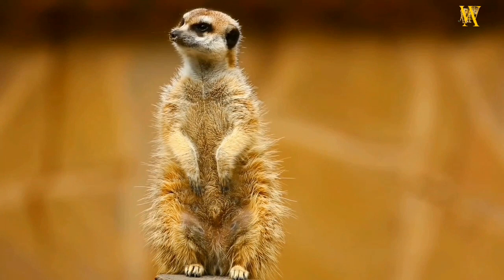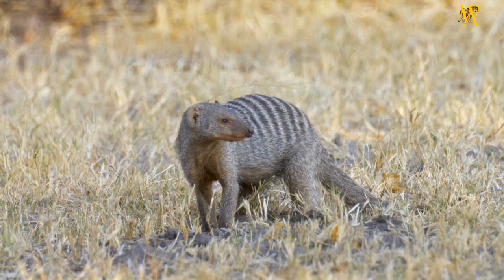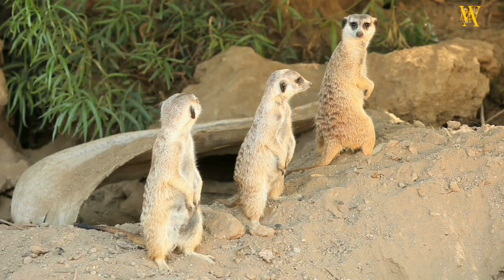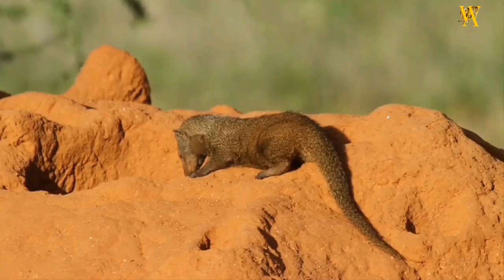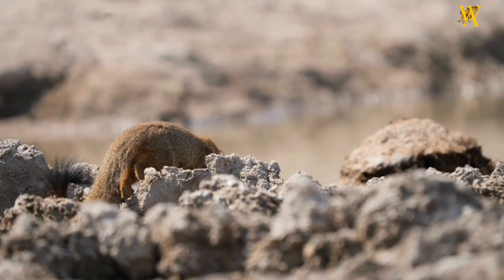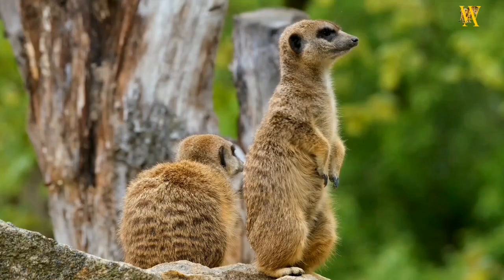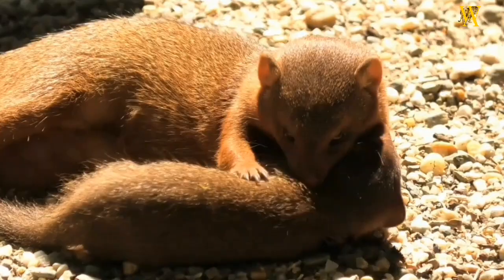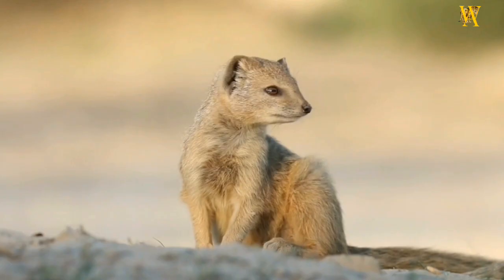Mongoose habitat and behavior in the wild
Have you heard about Mongoose? Have you come across it?
In this video we are going to show you what you need to know about Mongoose habitat and behavior in the wild.